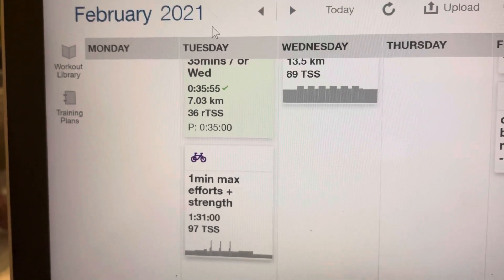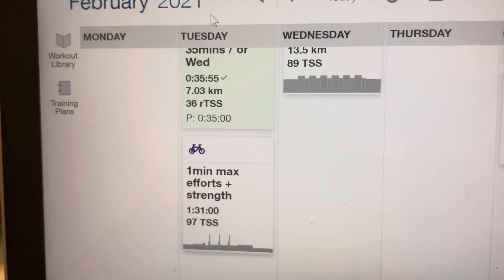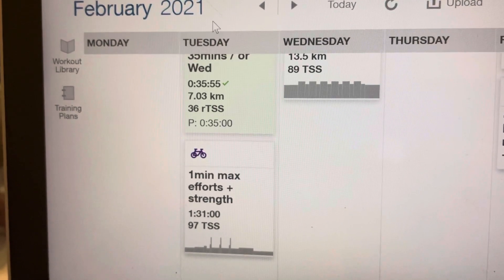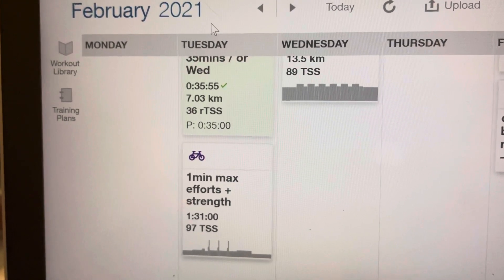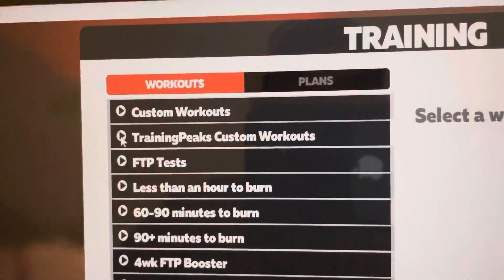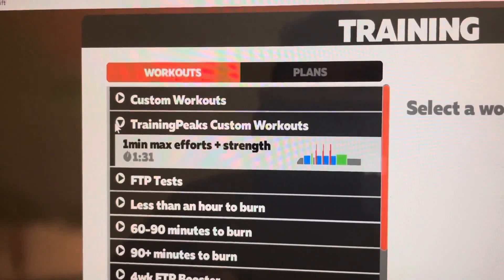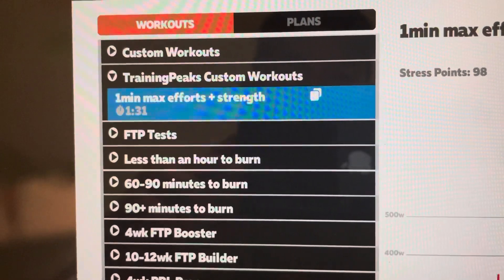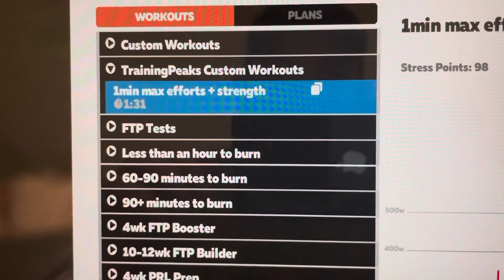How to upload a custom training peaks session into zwift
Short video showing an athlete how easy it is to find a custom indoor bike session from one of my Training Peaks plan in Zwift